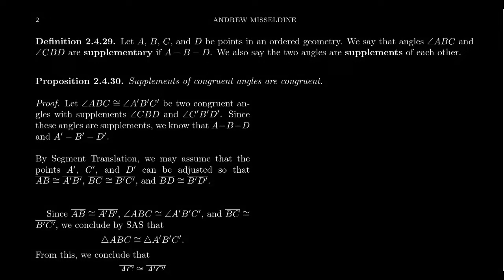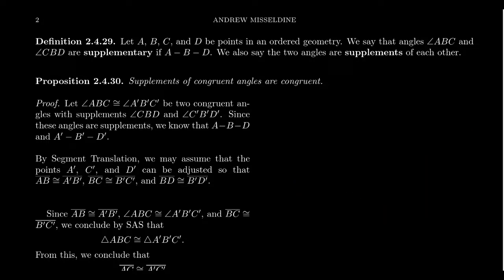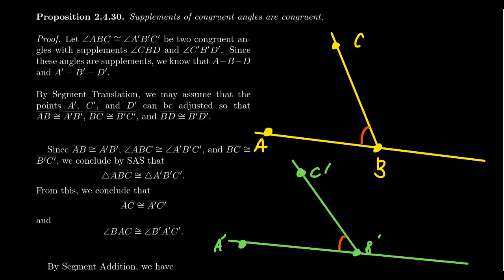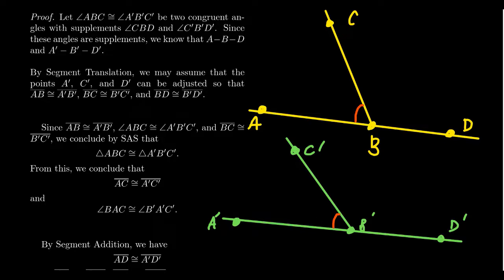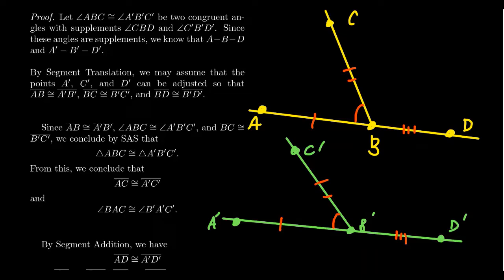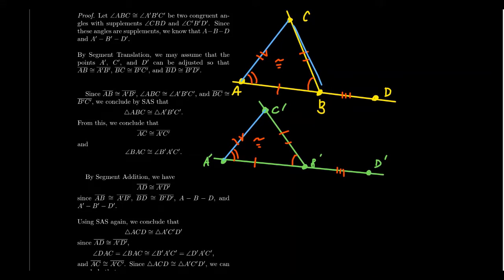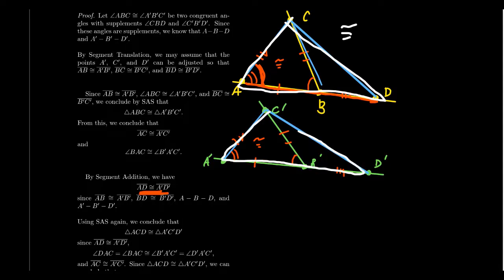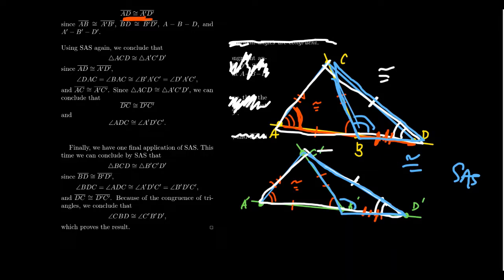Supplementary Angles (Congruence Geometry)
In this video, we introduce the notion of supplementary angles in an ordered geometry and prove that supplements of congruent angles are themselves congruent in a congruence geometry.

This lecture is loosely based upon Section 2.4 of Euclidean and Non-Euclidean Geometries by Greenberg. Please post any questions you might have below in the comment field and Dr. Misseldine (or other commenters) can answer them for you.